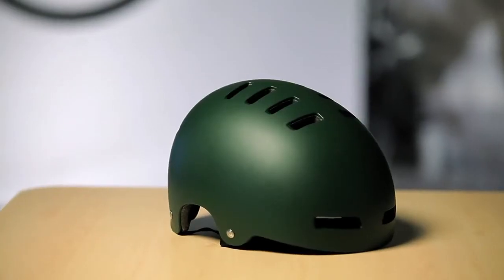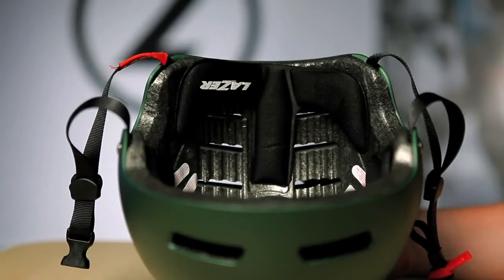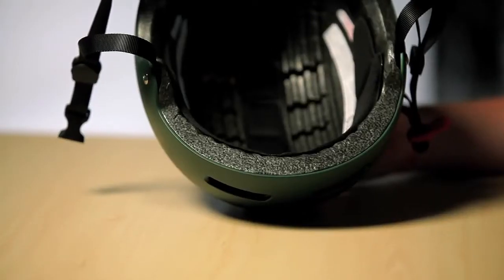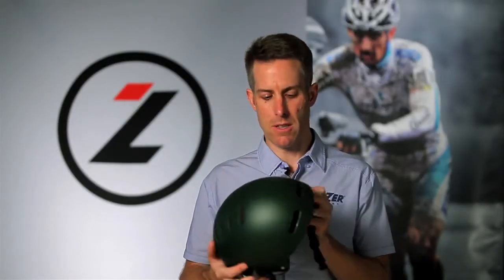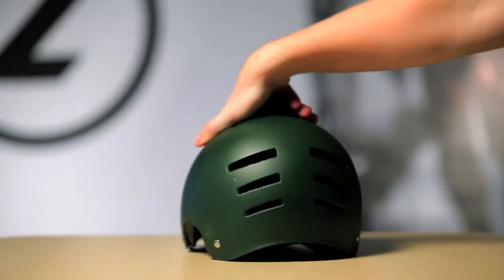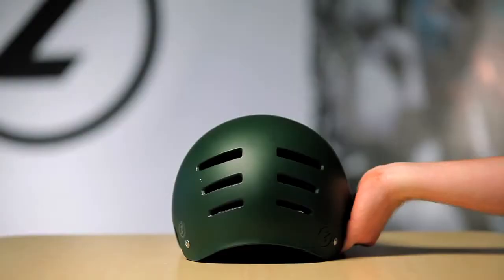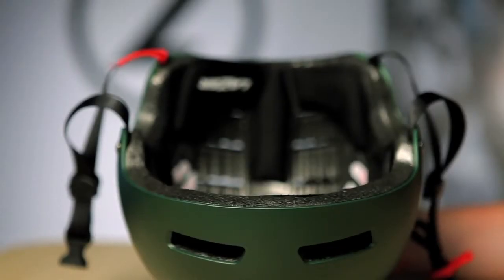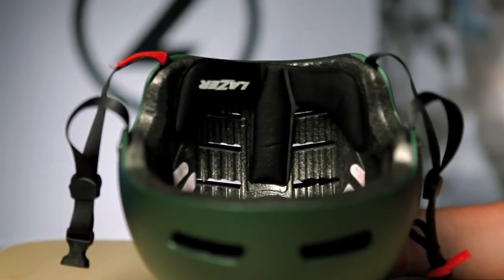LAZER - Next BMX Helmet